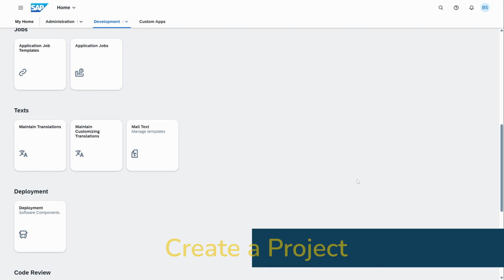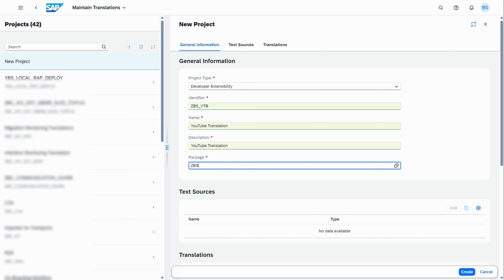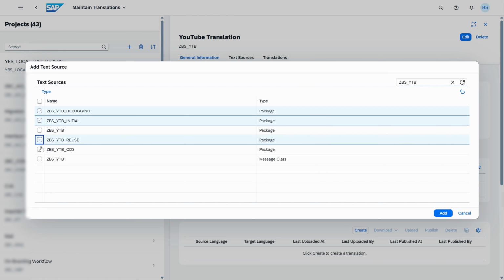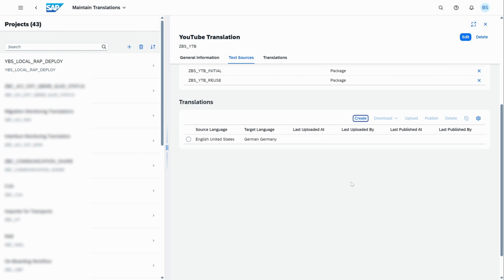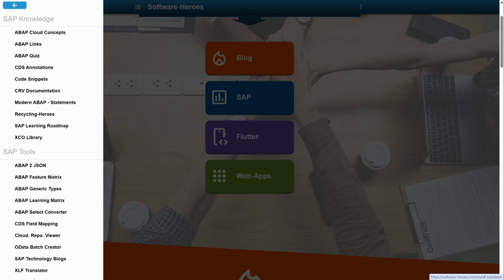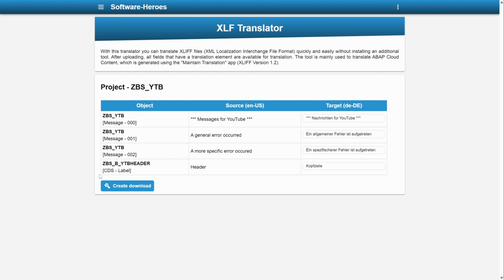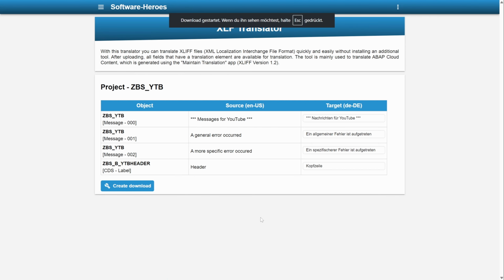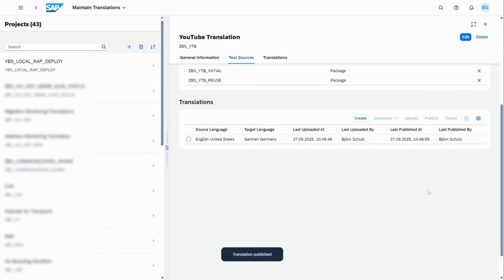ABAP Cloud Translation and XLF-Translator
Translations in ABAP Cloud now work a little differently. In this episode, we'll look at the translation process in Fiori and how our mini app "XLF Translator" can help you with the translation process.

Chapters:
0:00 - Intro
0:32 - Create a Project
2:16 - XLF-Translator
3:36 - Publishing
3:58 - Summary
4:21 - Outro